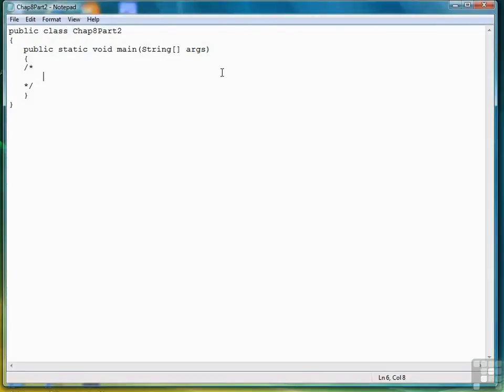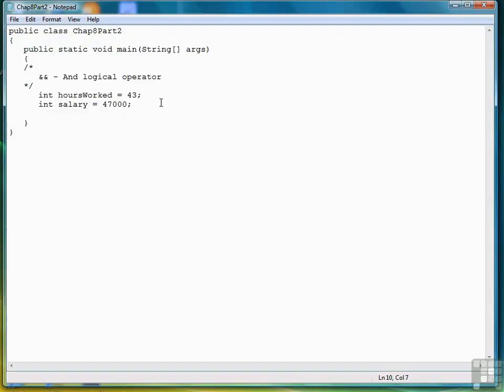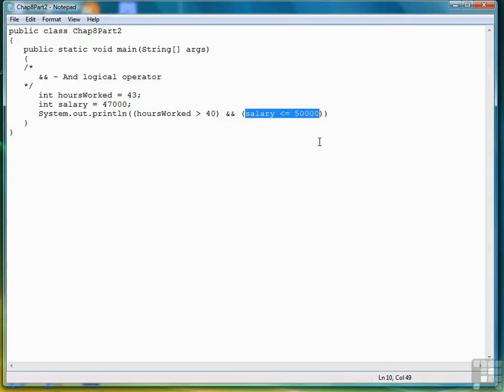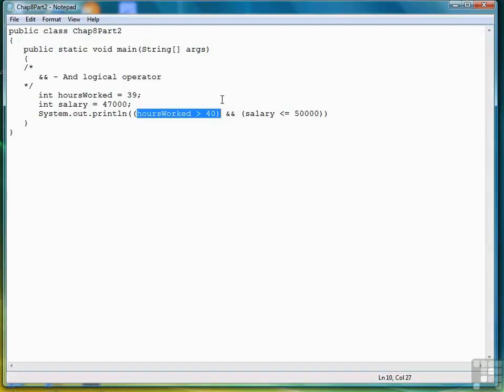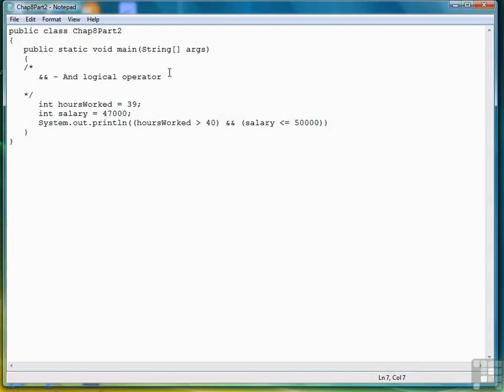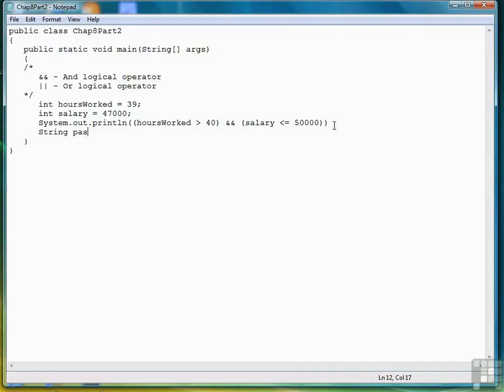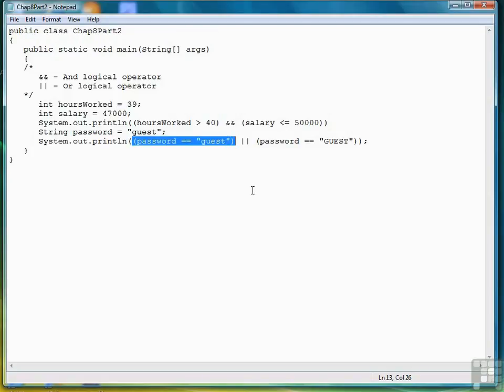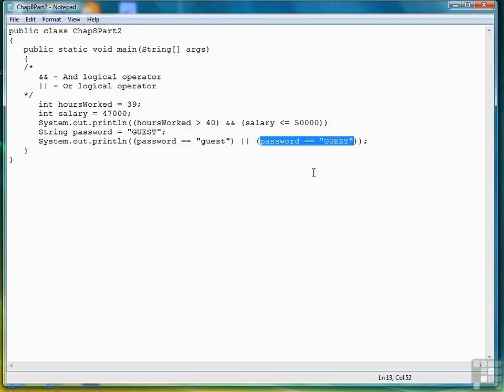08 02 Logical Operators